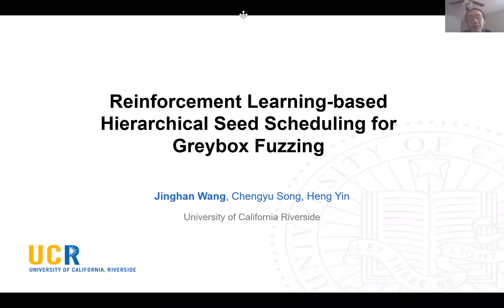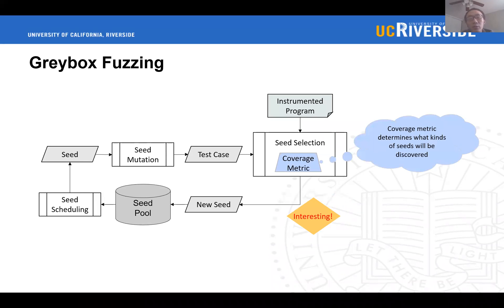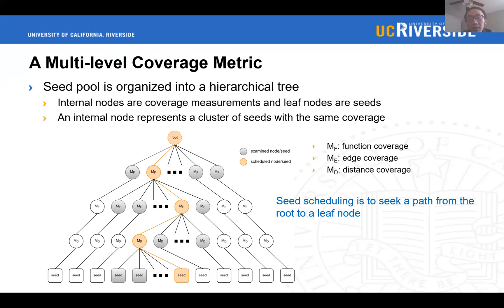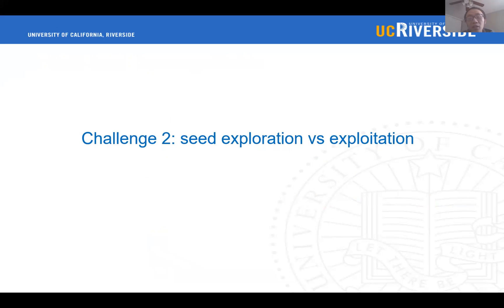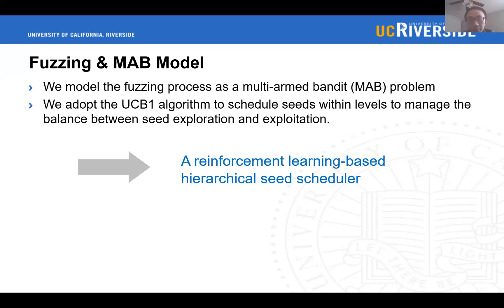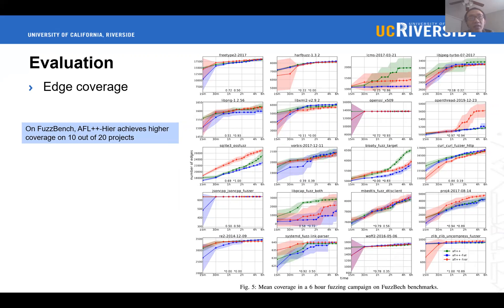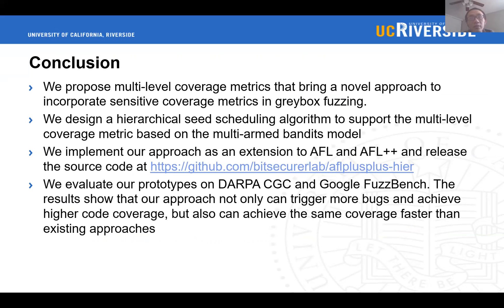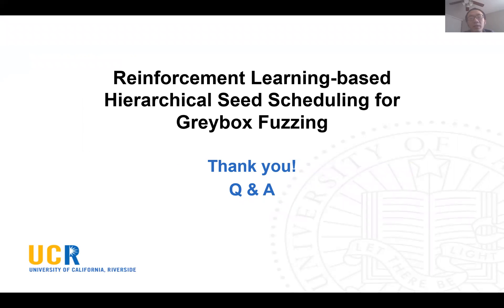NDSS 2021 Reinforcement Learning-based Hierarchical Seed Scheduling for Greybox Fuzzing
SESSION 6A-4 Reinforcement Learning-based Hierarchical Seed Scheduling for Greybox Fuzzing

Coverage metrics play an essential role in greybox fuzzing. Recent work has shown that fine-grained coverage metrics could allow a fuzzer to detect bugs that cannot be covered by traditional edge coverage. However, fine-grained coverage metrics will also select more seeds, which cannot be efficiently scheduled by existing algorithms. This work addresses this problem by introducing a new concept of multi-level coverage metric and the corresponding reinforcement-learning-based hierarchical scheduler. Evaluation of our prototype on DARPA CGC showed that our approach outperforms AFL and AFLFast significantly: it can detect 20% more bugs, achieve higher coverage on 83 out of 180 challenges, and achieve the same coverage on 60 challenges. More importantly, it can detect the same number of bugs and achieve the same coverage faster. On FuzzBench, our approach achieves higher coverage than AFL++ (Qemu) on 10 out of 20 projects.

SLIDES

AUTHORS
Jinghan Wang (University of California, Riverside), Chengyu Song (University of California, Riverside), Heng Yin (University of California, Riverside)